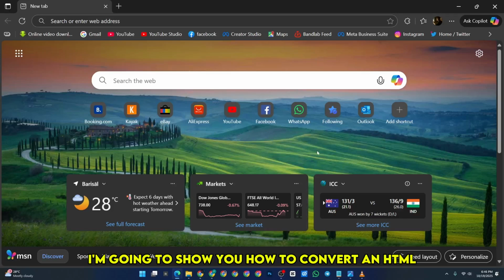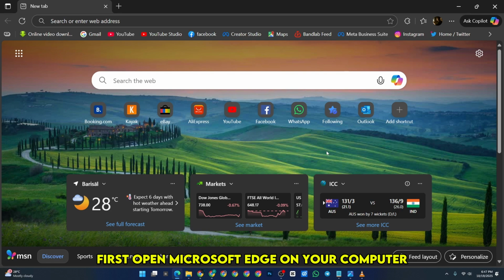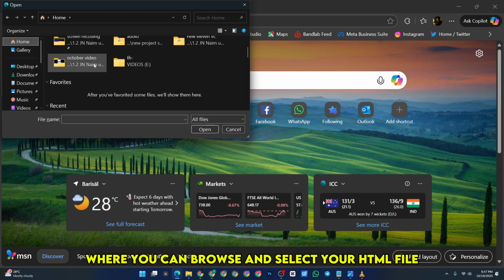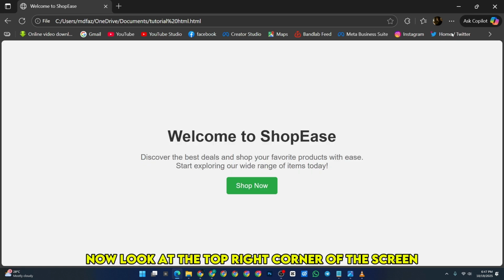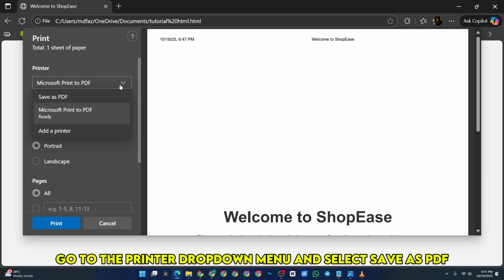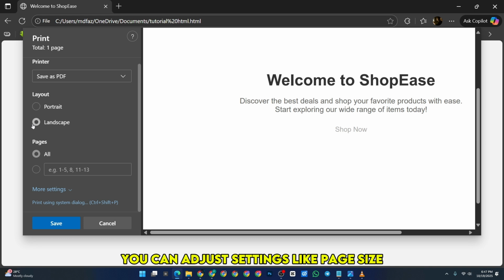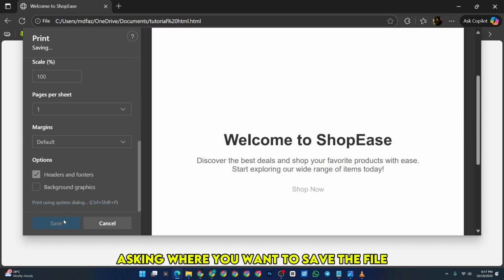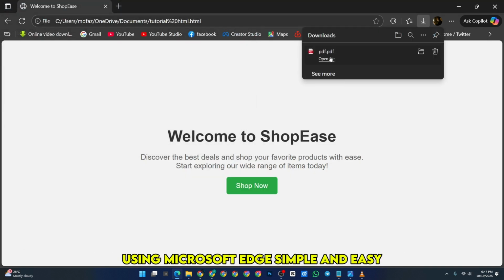How To Convert HTML to PDF - Microsoft Edge - 2026 (Guide for Beginners)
How To Convert HTML to PDF -  Microsoft Edge
In this video, How To Convert HTML to PDF - Microsoft Edge, you’ll learn the easiest way to save any webpage as a PDF directly from Microsoft Edge. This quick tutorial covers how to use the built-in print to PDF feature and convert HTML pages into downloadable PDF files effortlessly. Perfect for saving web content, documents, or online articles for offline use.